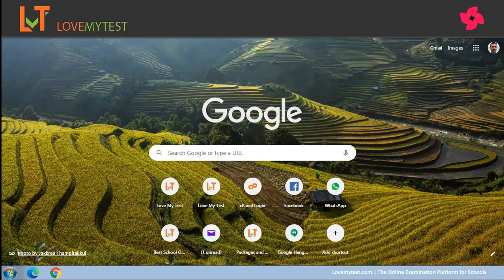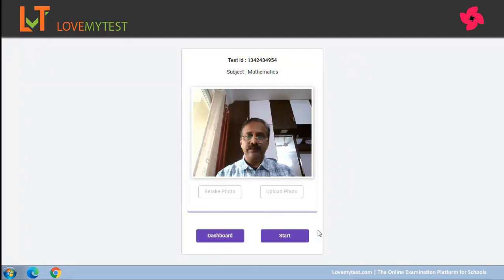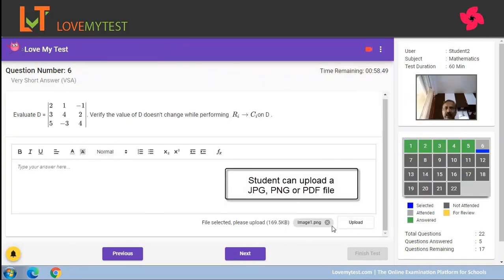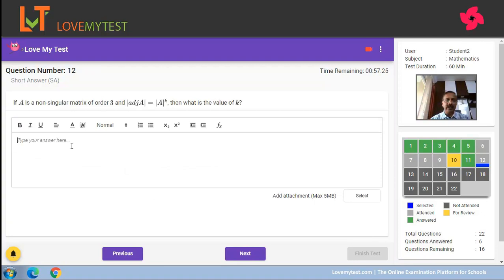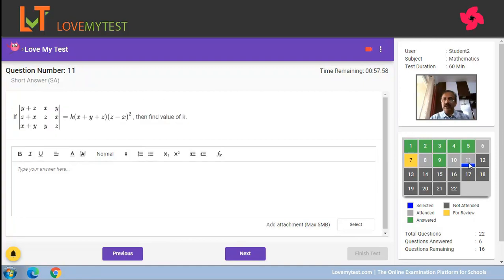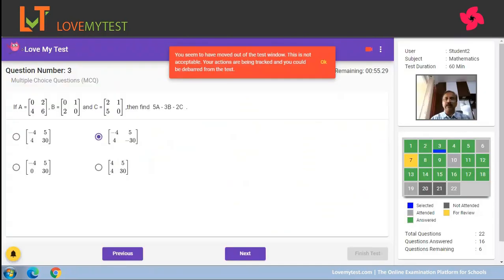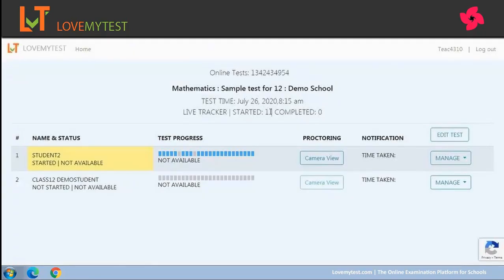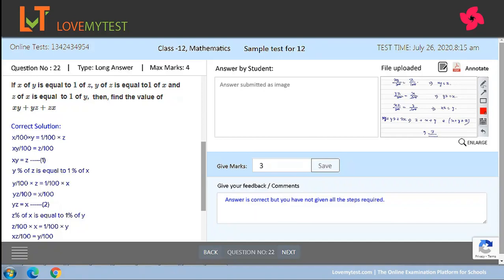Subjective Test Conduction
How to take a subjective test using lovemytest.com platform